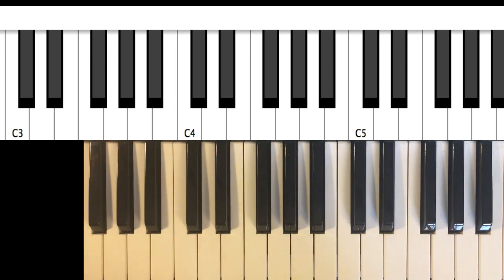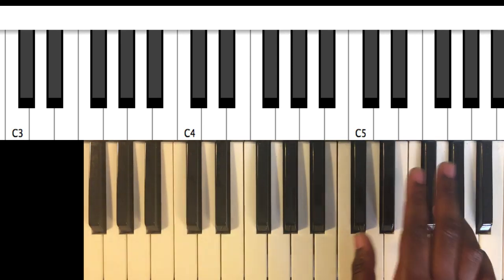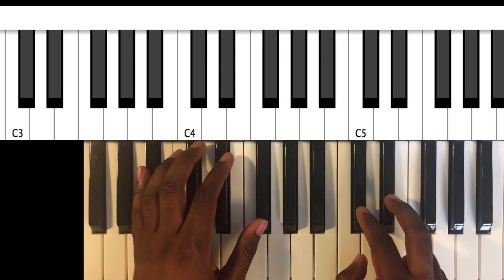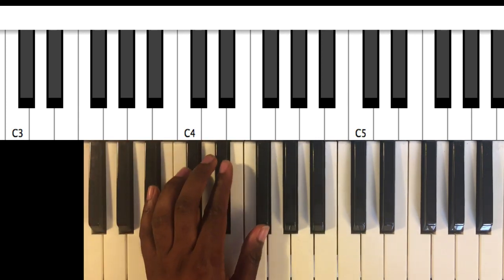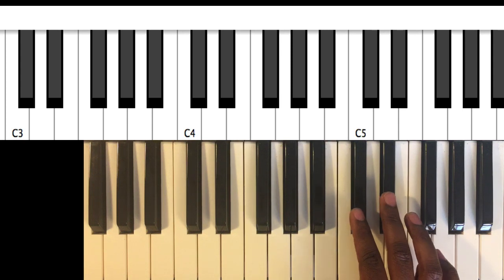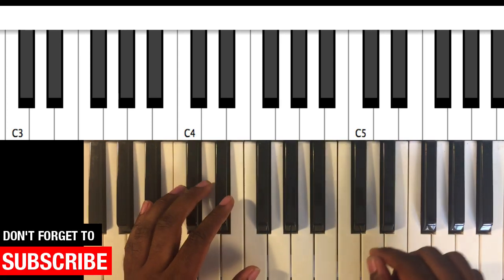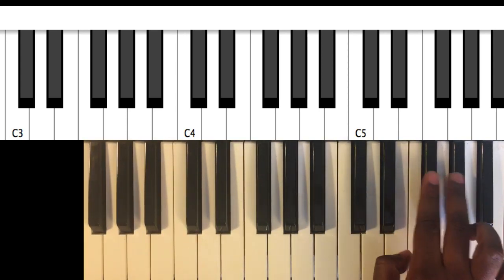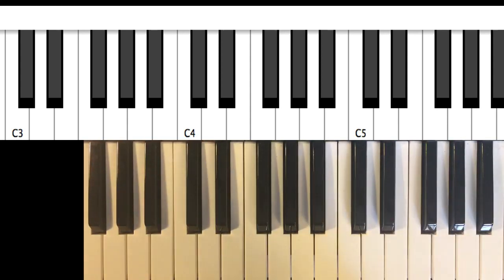Wu Tang Clan Piano Lesson | Clan In Da Front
Learn how to play hip hop on piano with this coupon

In this vid I share how to play Clan in da Front by Wu Tang Clan produced by RZA. This is a dope song to learn to practice the independence of both hands. For more lessons check out the above link.

I wanna help you get better.